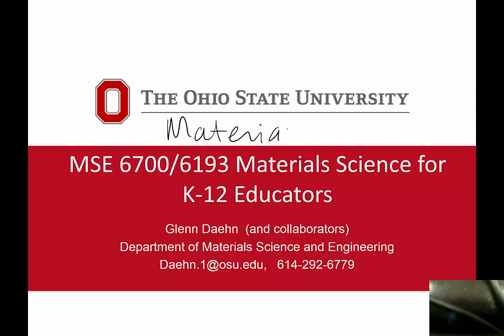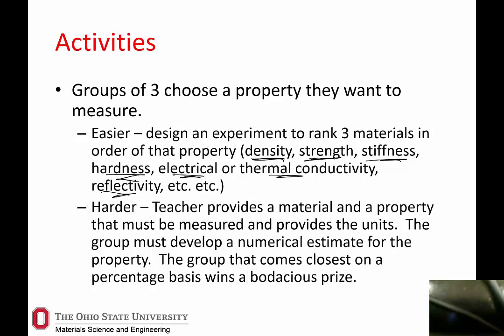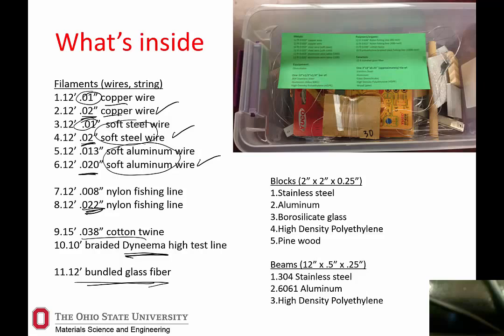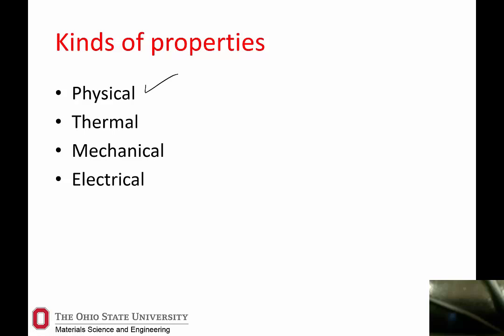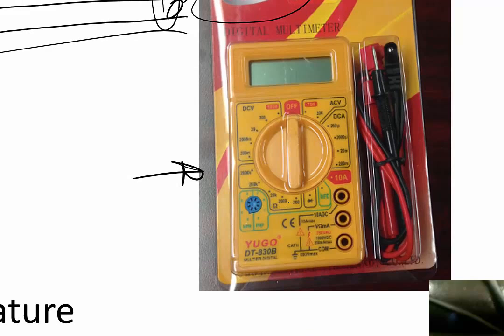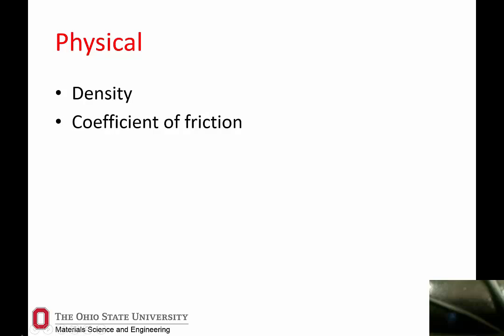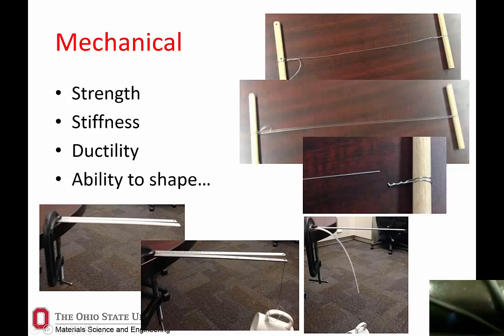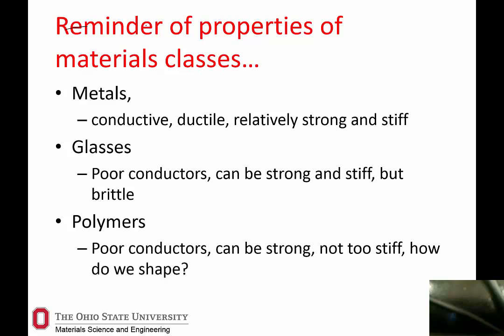Using Materials Kits